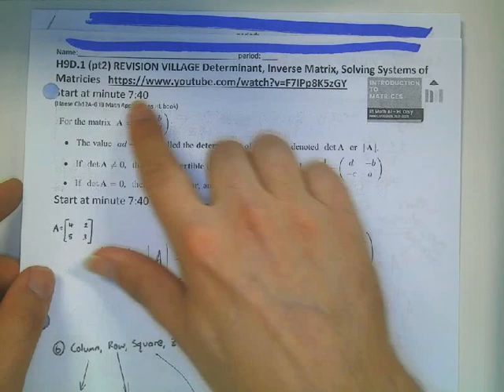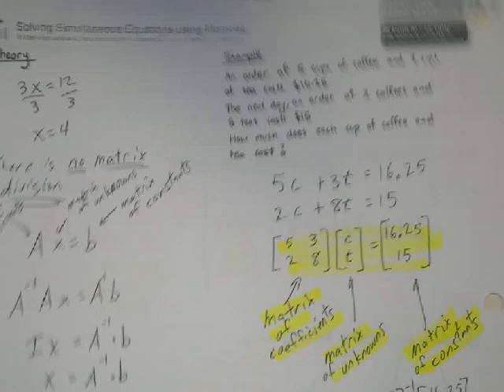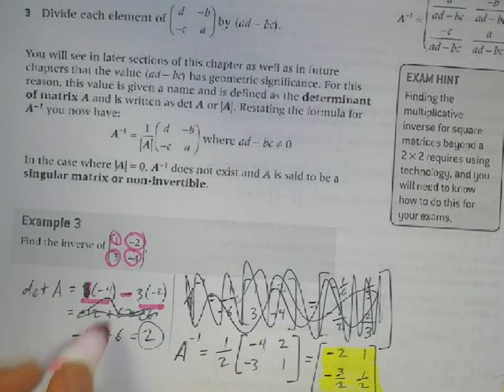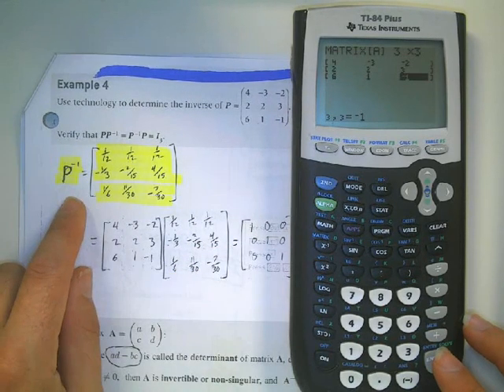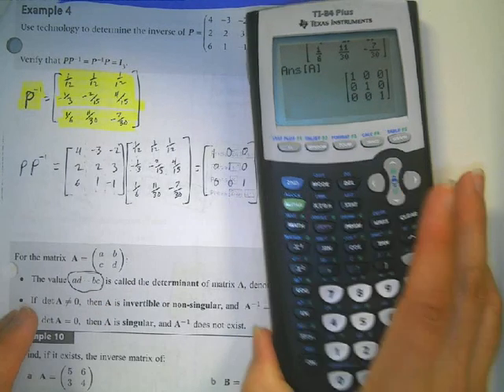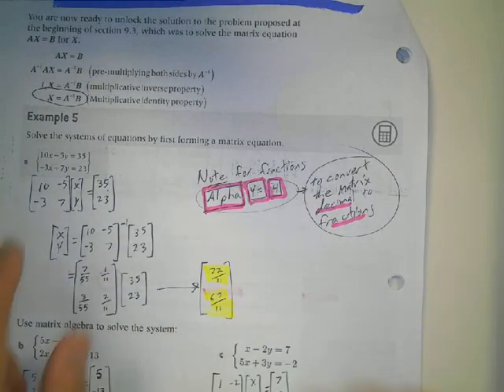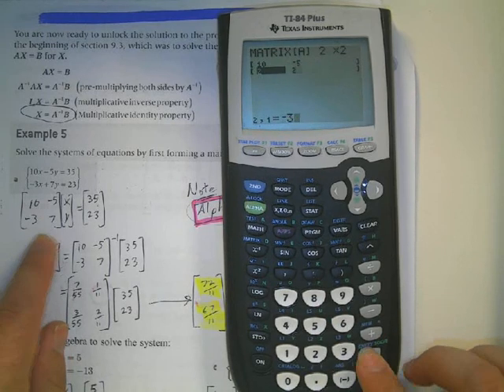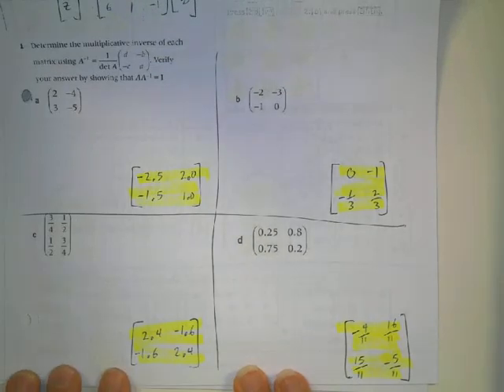H9D.2 Determinant, Inverse Matrix, Solving Systems of Matrices